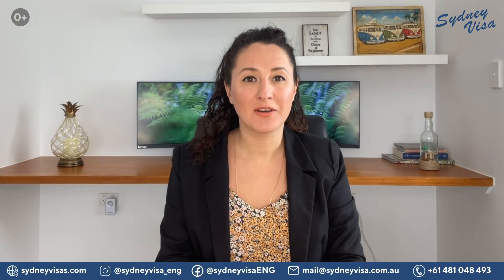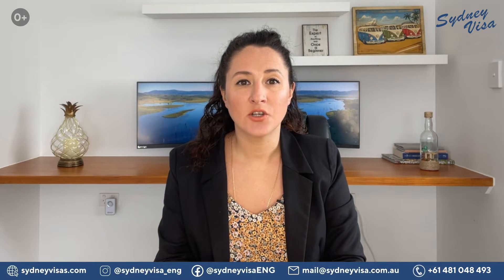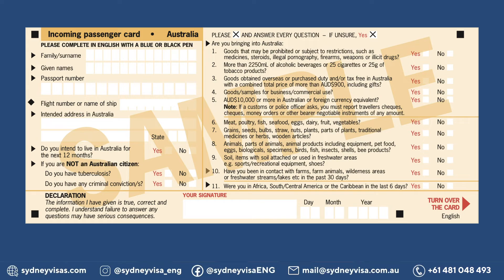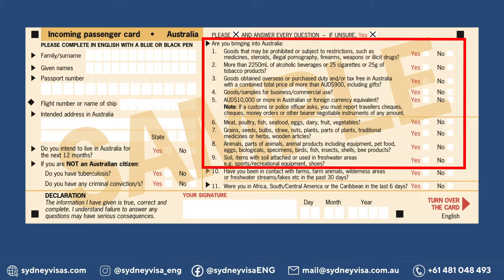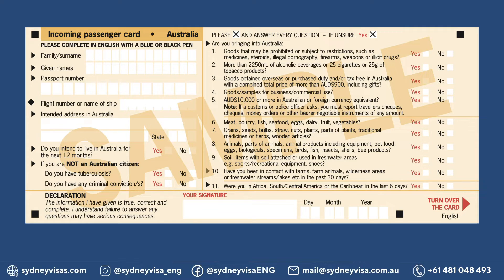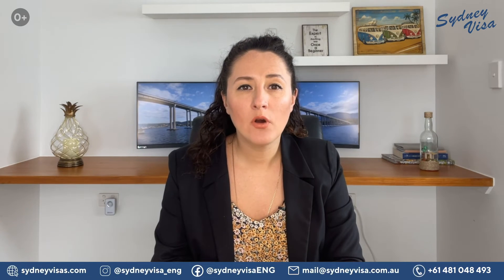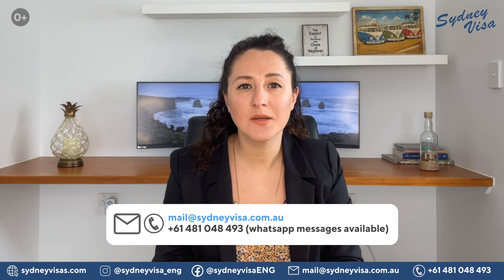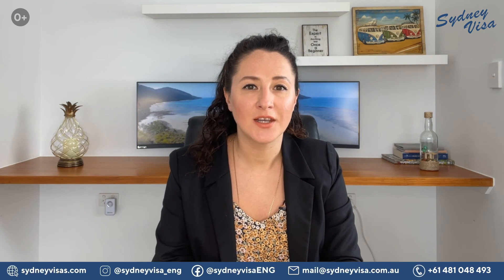Completing Incoming Passenger Card when you enter Australia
MARN 0103440

We will be pleased to help you on every step of your way.

We won’t quote the Australian Migration Act when talking to you, we will provide you with the best advice you can ever get!

If you are a businessman or investor and looking to migrate to Australia we can assess you chances. Please complete our questionnaire and we will be able to advise you regarding the best option for you to move to Australia

If you are a professional that is looking to make Australia home, your free visa assessment questionnare is here:

Looking for options to study in one of Australia's universities or other educational institutions? Your assessment for student visa questionnaire is here:

Have you fallen in love with an Australian citizen or permanent resident and are looking to build a family in australia? You chances of obtaining a partner visa can be assessed

We are governed by the Office of the Migration Agents Registration Authority (OMARA). OMARA is an Australian Government authority that registers migration agents and regulates Migration Agents